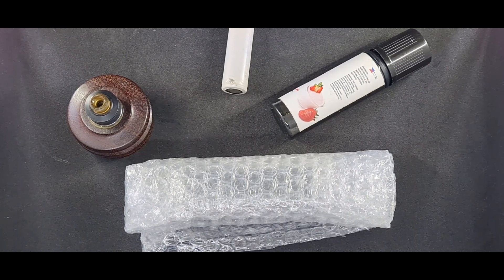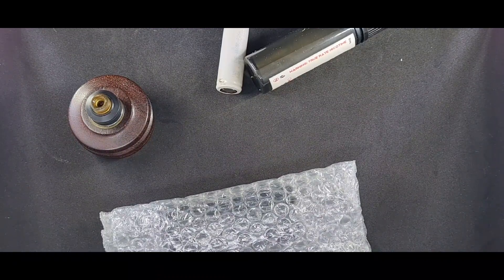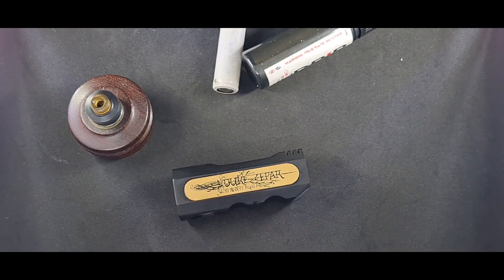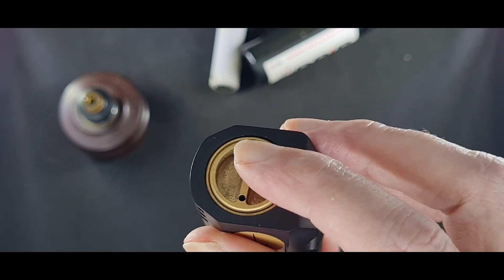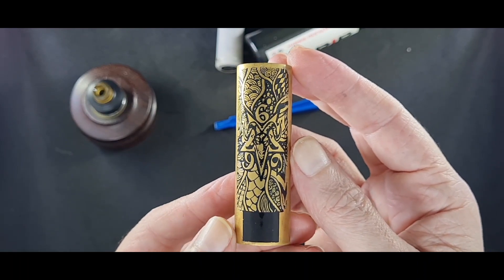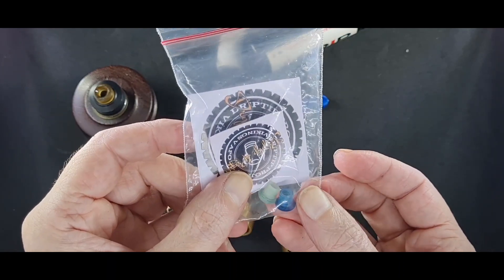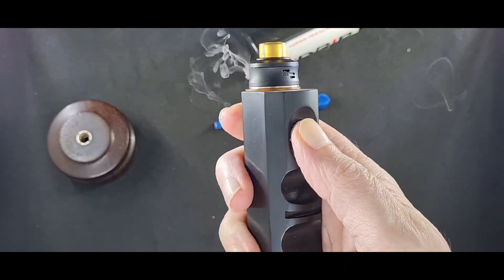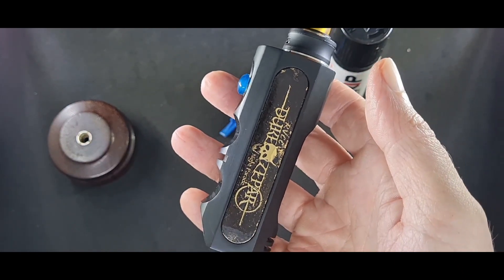is the hype real? RVCC Duke Zepar!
Good day today we will look at one of the best mech mods out of the Philippines. Of course we a talking about RVCC mods. Rich Vapers Crib Creations est2014. Boss Rich name it after his son. Salamat po.